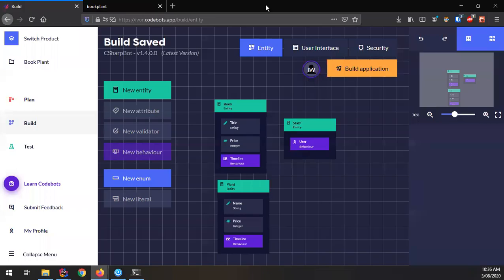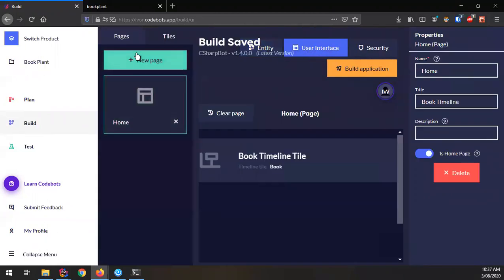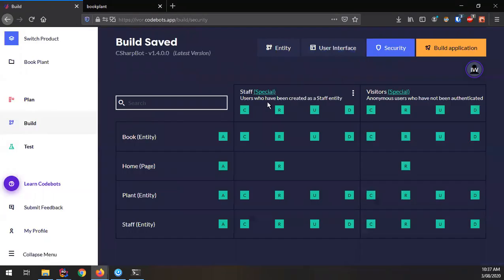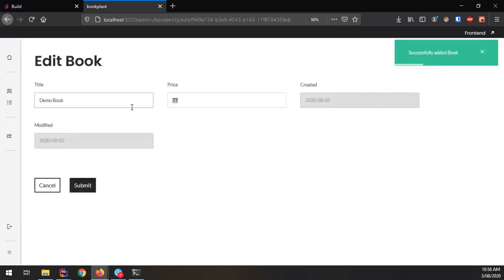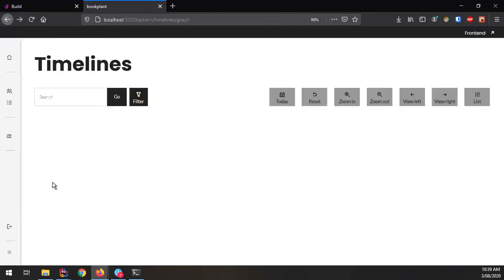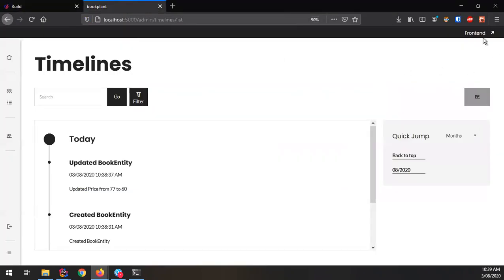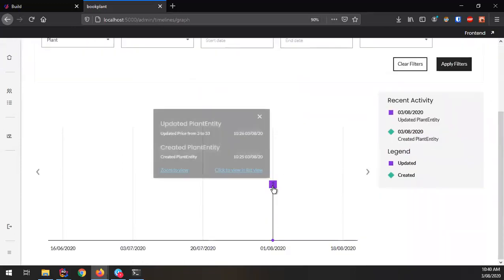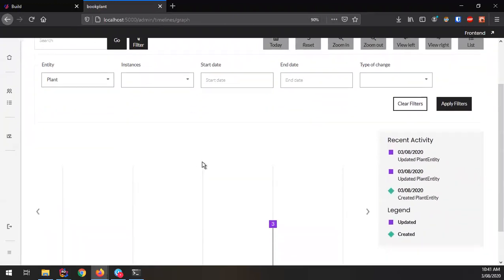Timeline Behaviours Demo